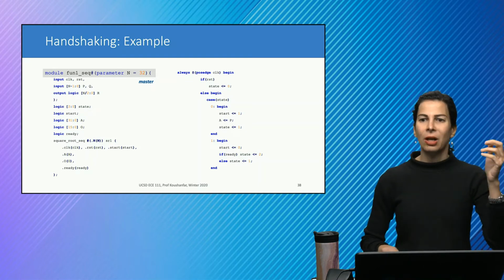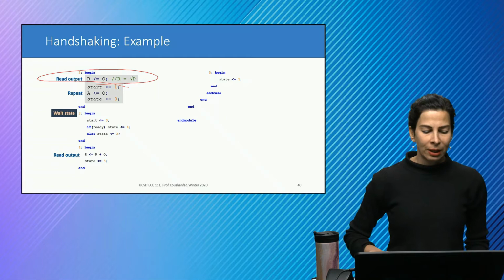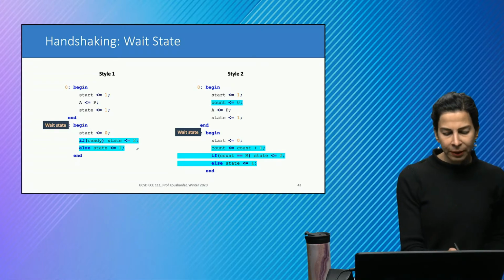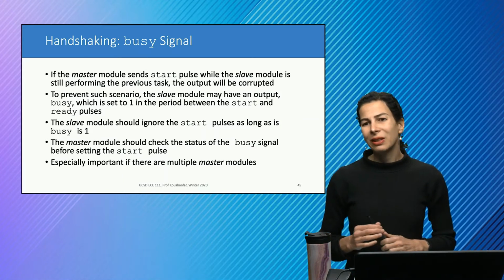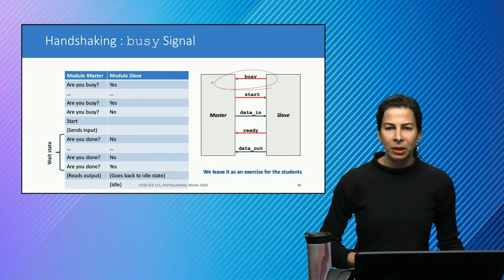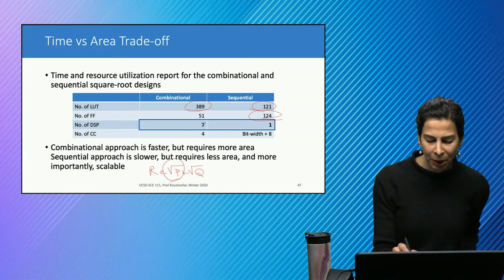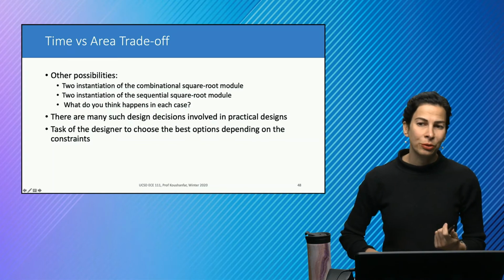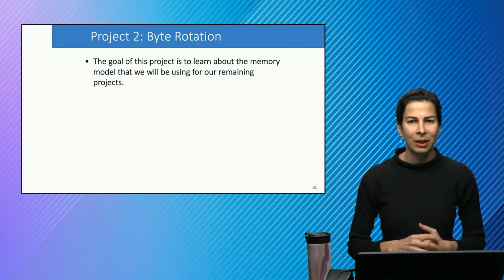Lecture 9 - Set 6